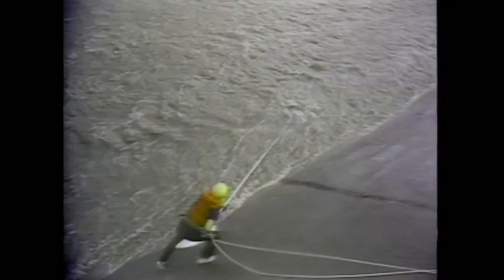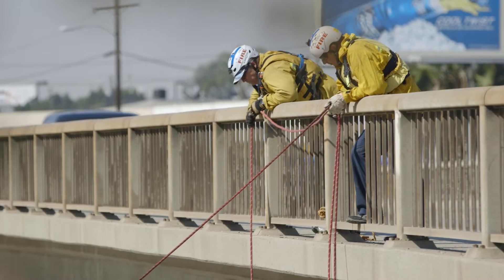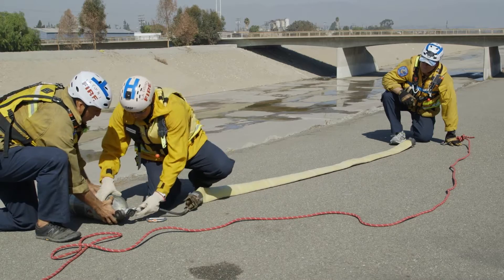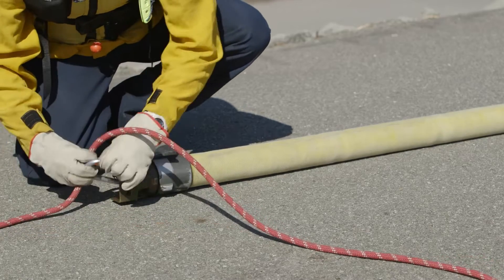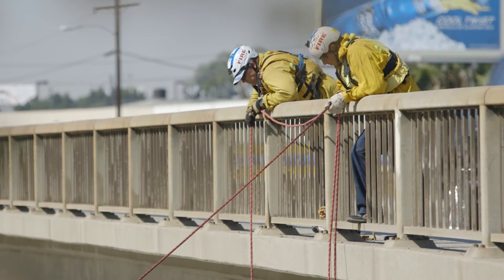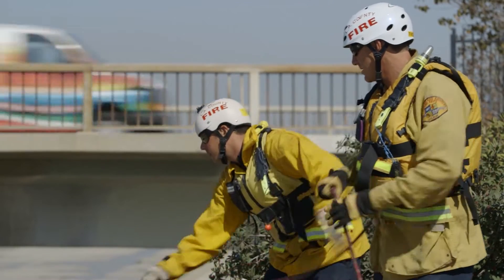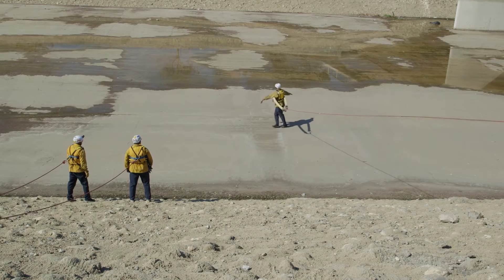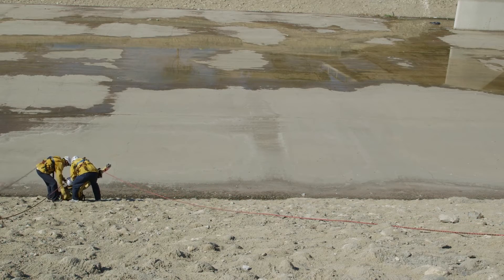Inflated Fire Hose Rescue System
This video focuses on the hose inflator crew in preparation of a swift water rescue.